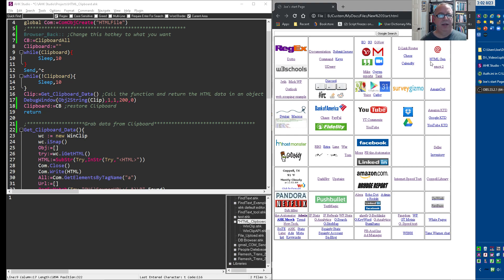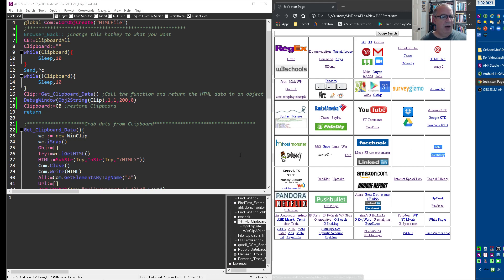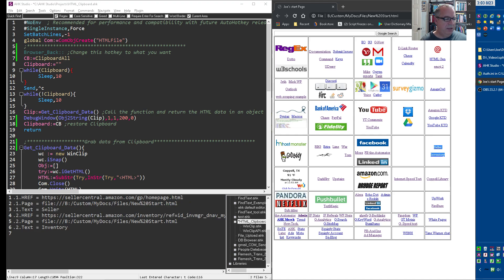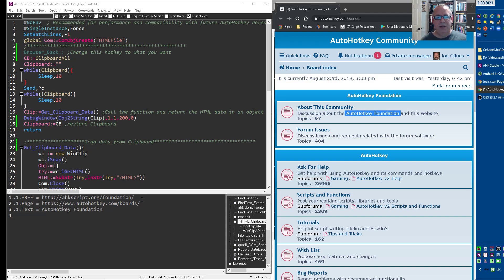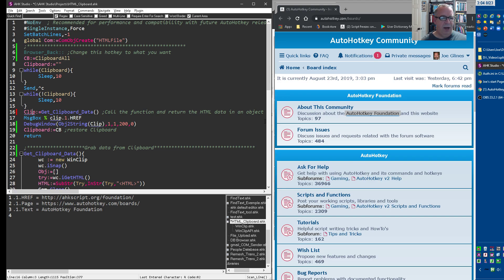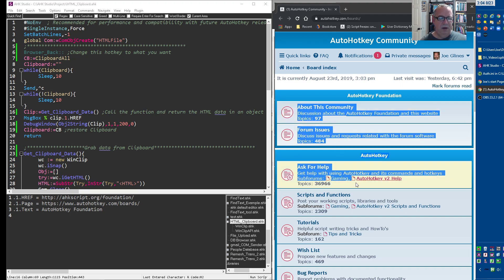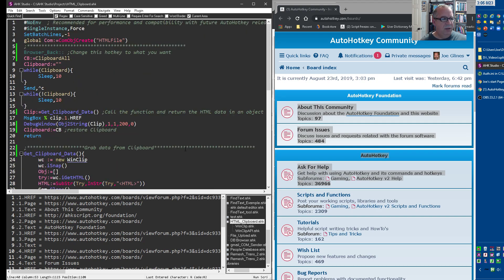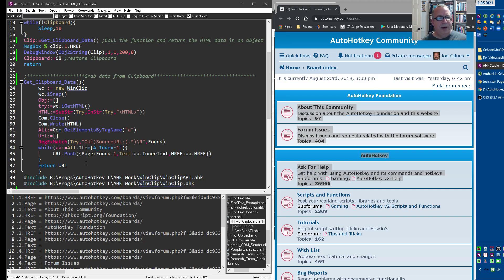Grab URLs from clipboard with AutoHotkey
Someone asked me if I had a tool that would grab URLs from clipboard clipboard.  So look at all the data in the clipboard and return only the URL.  (The clipboard has various formats like: Files, Text, Rich Text Format, HTML, Images, etc.).

I used the cool WinClip library which can be grabbed and, with the help of maestrith, wrote a script which returns the various items on the clipboard in HTML format as an object.